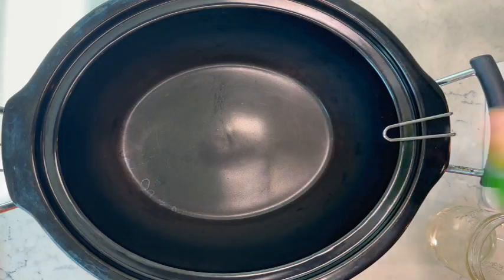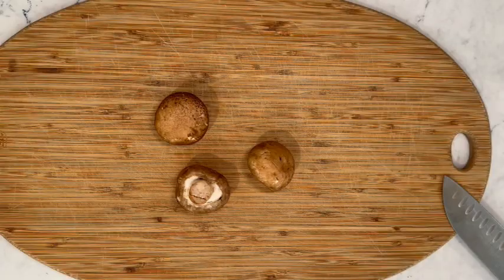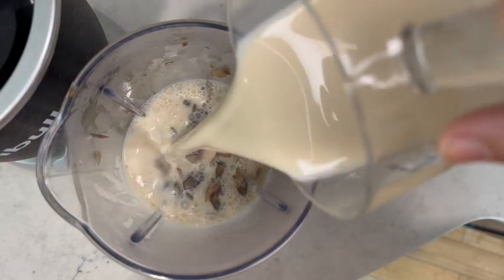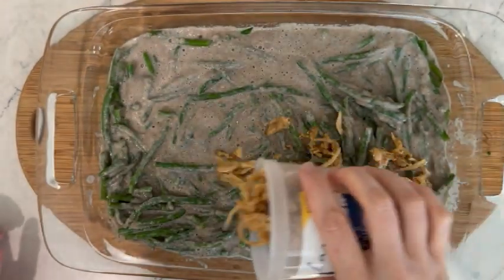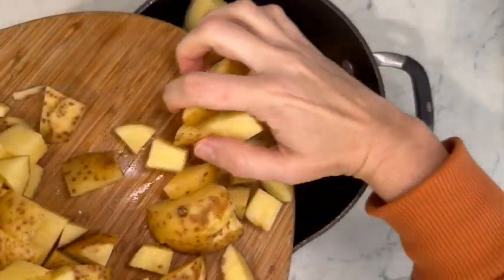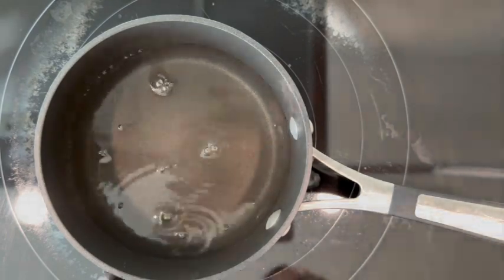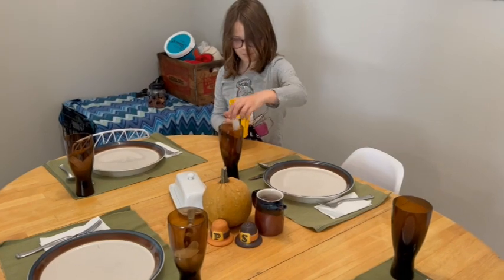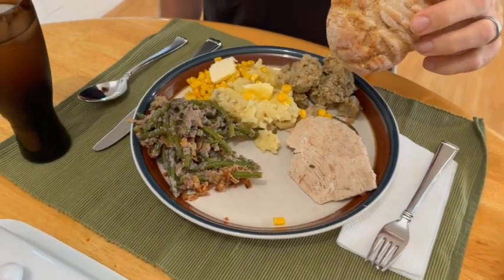Gluten-Free Thanksgiving Essentials: Delicious Recipes and Must-Have Tips!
Hey there, foodie friends! 🦃✨ Guess what? I've whipped up the ultimate Gluten-Free Thanksgiving meal, and I can't wait to share all the tasty details with you! In this video, I've got some seriously delicious recipes, awesome tips, and some fantastic gluten-free brands that'll make your Thanksgiving feast a total hit.

If you're on the lookout for a friendly gluten-free community, come hang out with us in my free Facebook group. We're all about good food, good vibes, and celebrating gluten-free goodness together!

So, let's get cooking and make this Thanksgiving the yummiest, gluten-free celebration ever! 🍁✨

Are you ready to take the next step in your gluten-free journey and experience a supportive community like no other? Join The Gluten-Free Wellness Collective today to unlock a world of expert guidance, live classes & workshops, and a nurturing community dedicated to making your gluten-free life easier and more delicious.

The gluten-free guide below is based on personal experience and research. Always be sure to discuss any medical changes with your doctor for your personal medical needs. My full disclosure isn’t that interesting, but you can find it